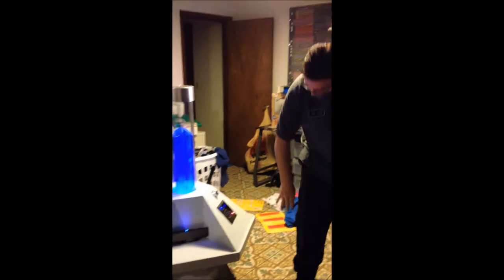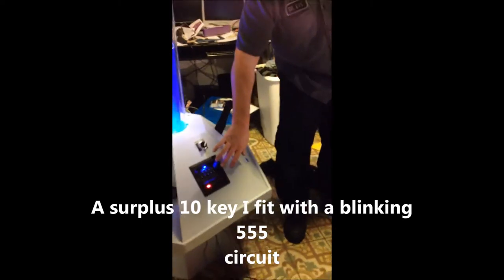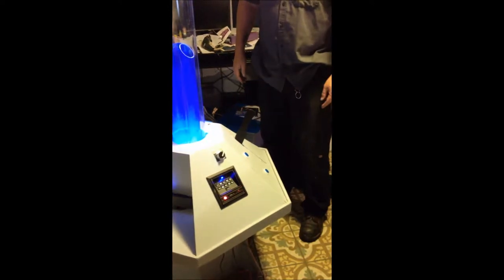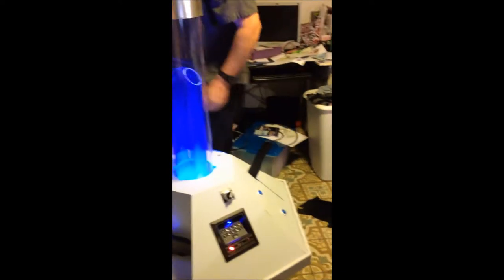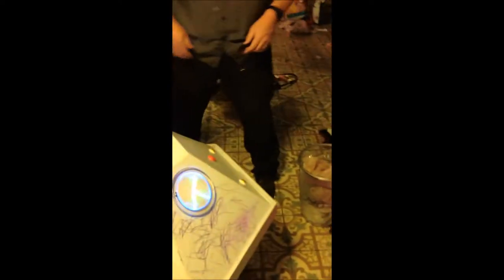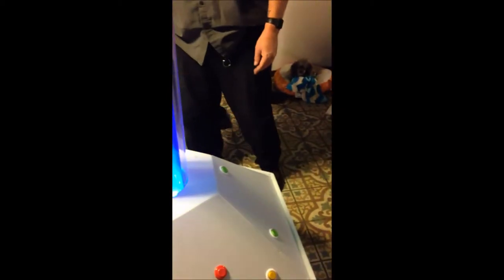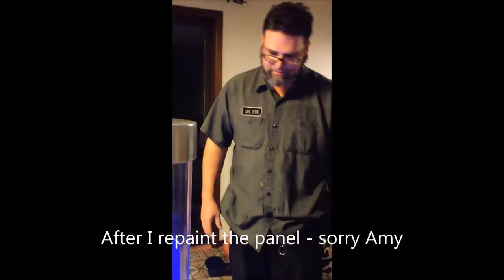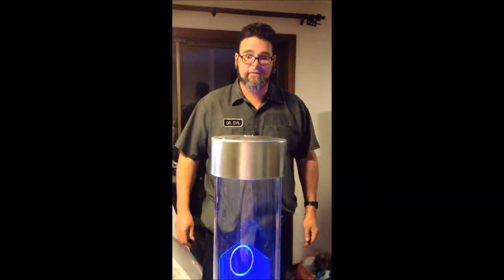TARDIS WIP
toddler size TARDIS console i built for my daughter.
powered by an Arduino, mp3trigger, with a 555 thrown in for good measure.